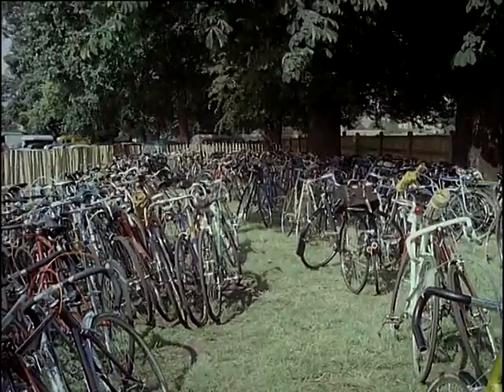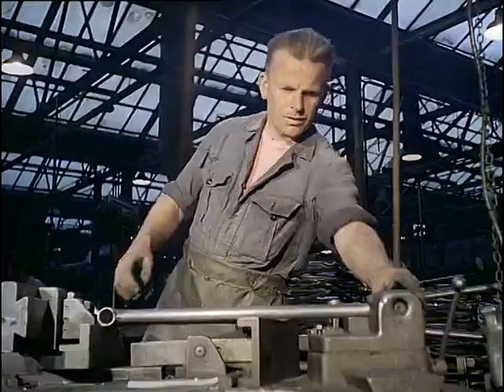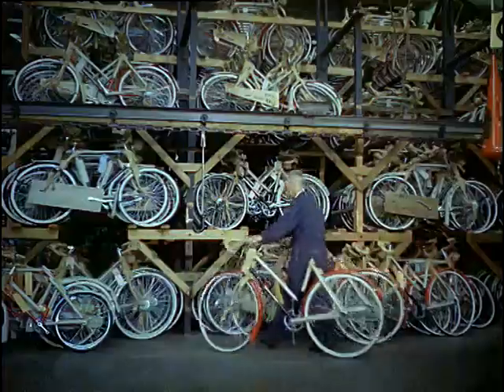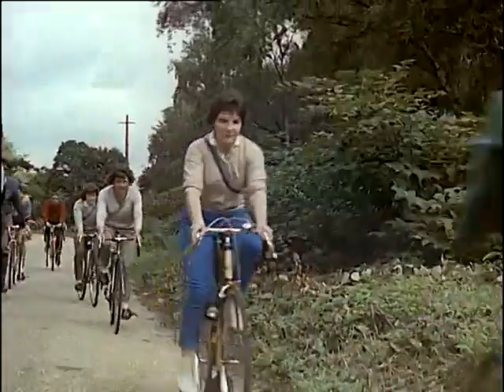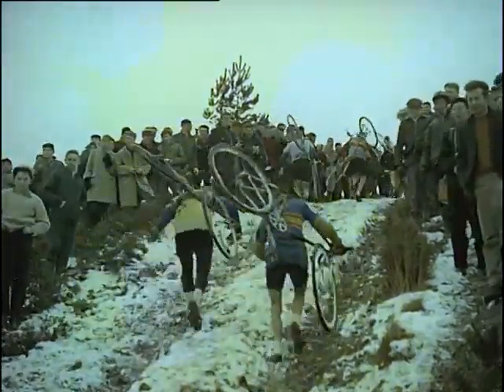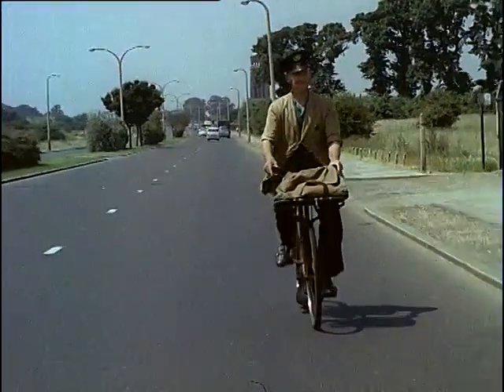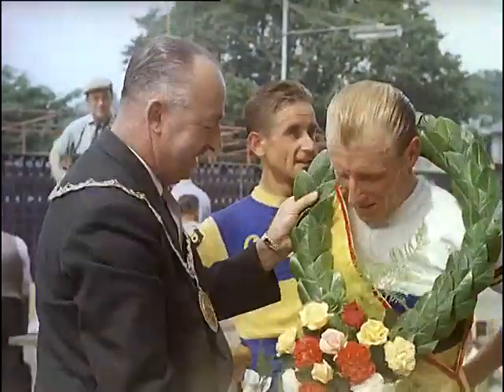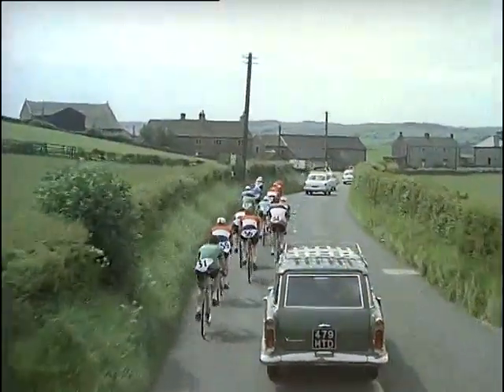Look at Life 076 Wheel Power